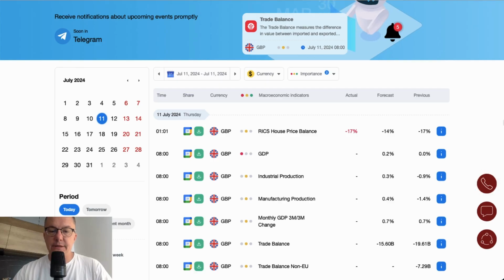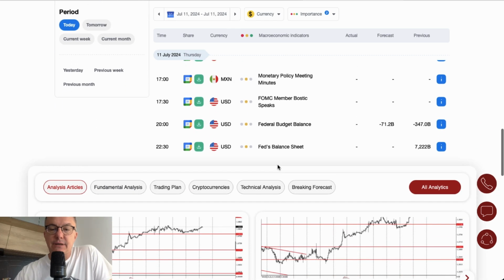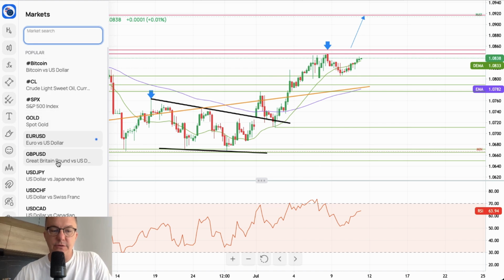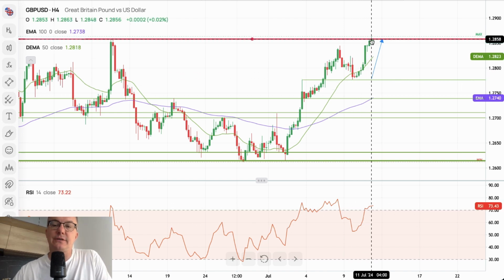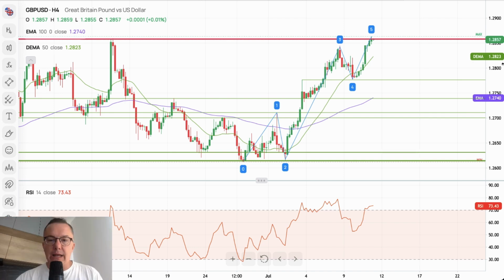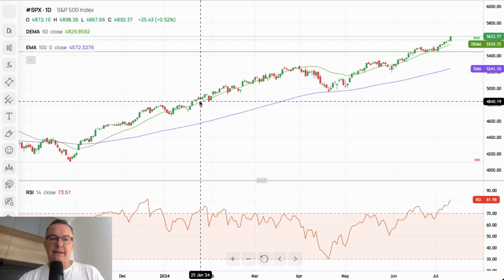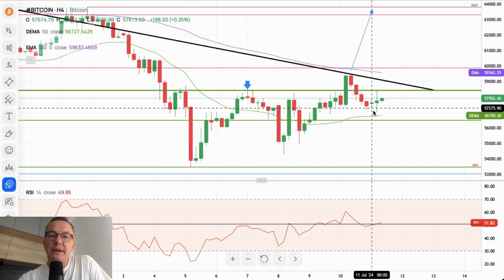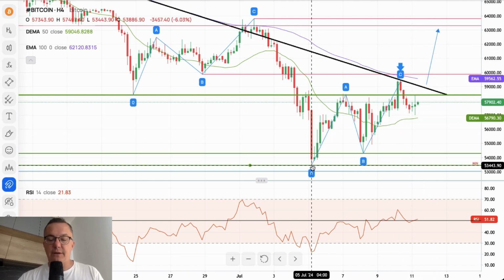Forex forecast 07/11/2024: EUR/USD, GBP/USD, SP500 and Bitcoin from Sebastian Seliga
00:00 INTRO
00:13 Totay’s key events: UK GDP, German CPI, Initial Jobless Claims, US CPI
02:10 EUR/USD
03:16 GBP/USD
05:45 SP500
07:21 BTC/USD